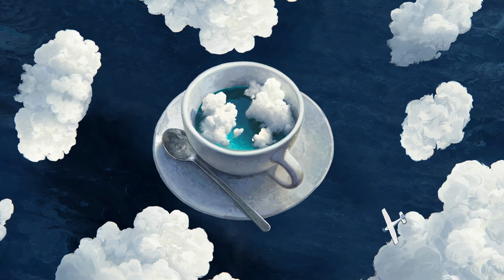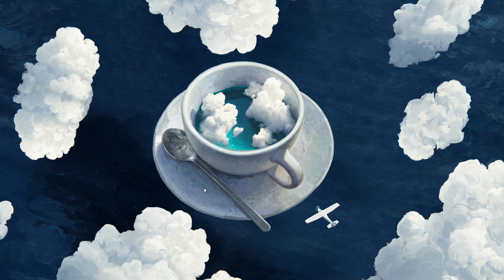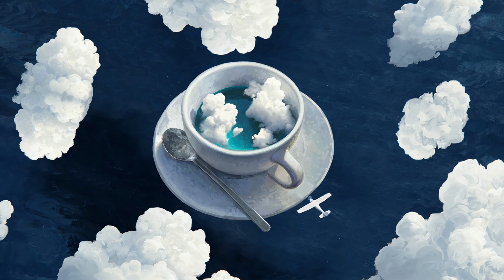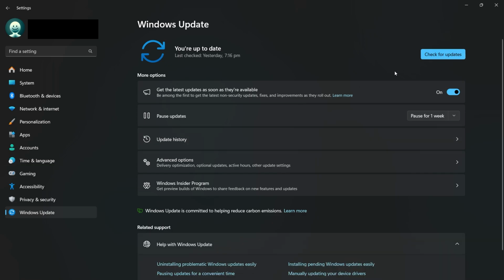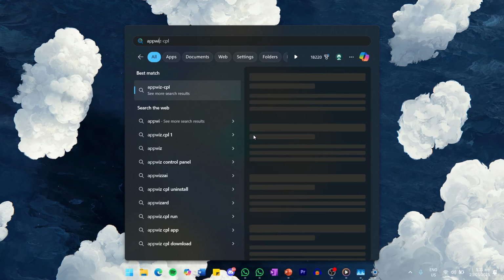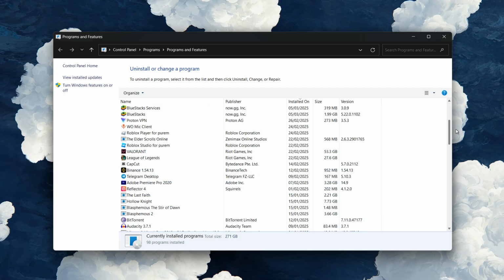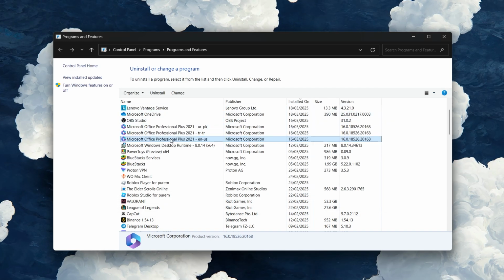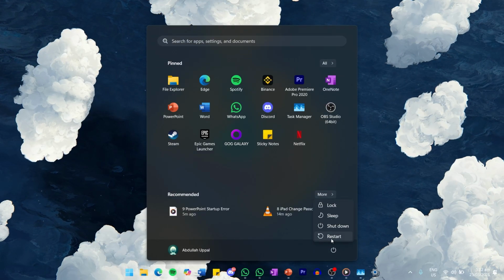How To Fix PowerPoint Startup Error & Not Responding on PC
A short tutorial on fixing the PowerPoint startup error, and the problem when it’s not responding on your PC.